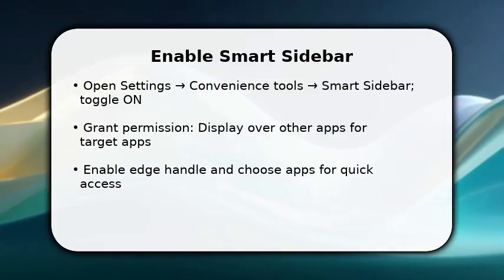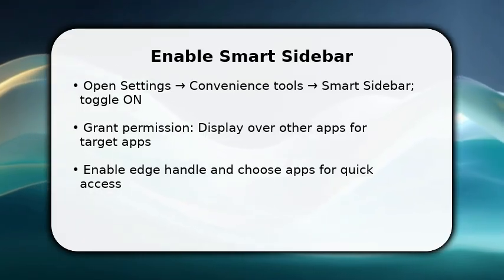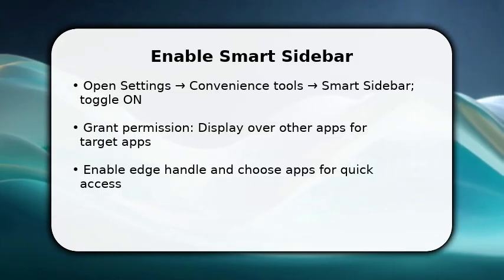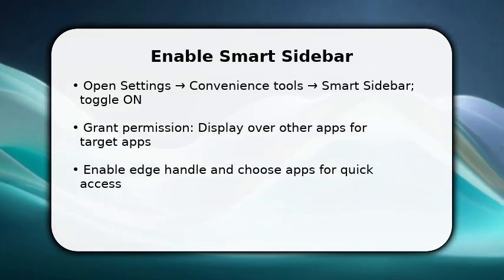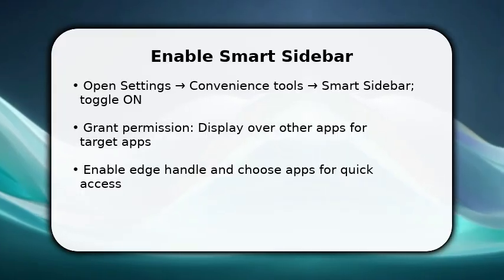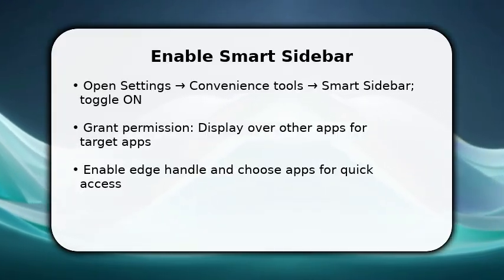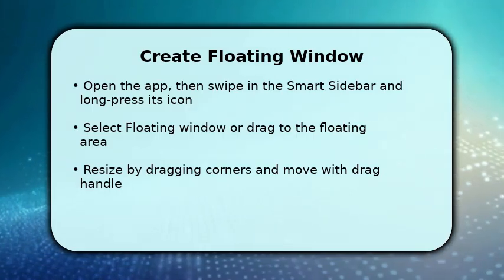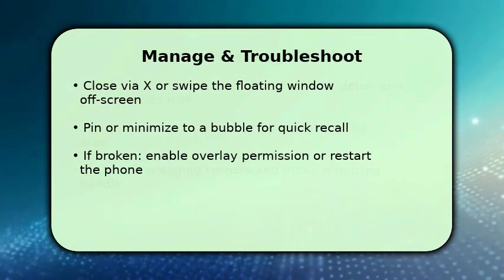How to Use Floating Window in Oppo A12 (updated)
How to Use Floating Window in Oppo A12 (updated) | 🔒 Surfshark VPN Deal — Stay private and secure. $1.99/mo + 3 Months Free ▸

Discover the secrets to mastering floating windows on your Oppo A12 smartphone. This video tutorial guides you through enabling and using this feature for a more personalized mobile experience, with tips tailored specifically for users of one of China's leading phone brands.

Oppo A12, floating window on Oppo A12, enable floating windows Xiaomi Mi 10T Pro,